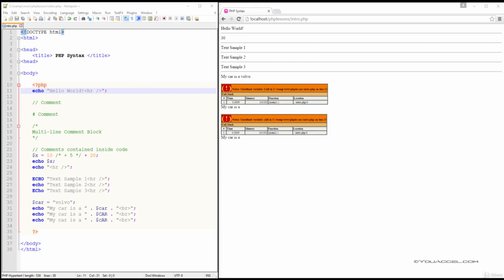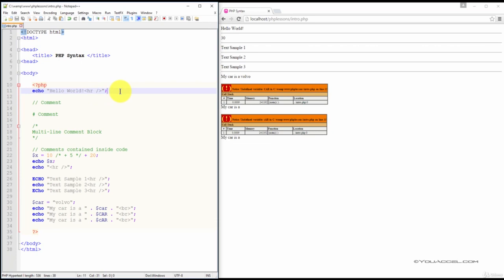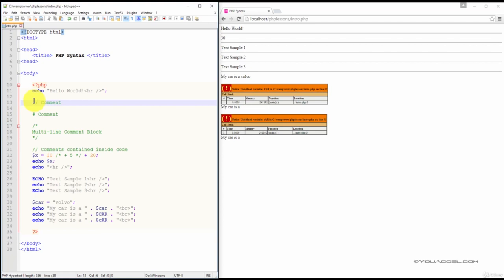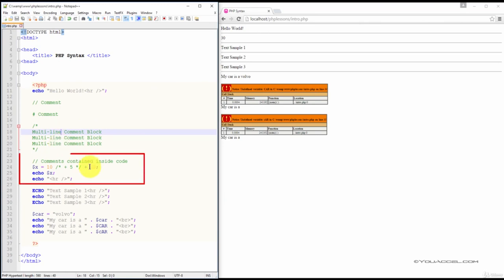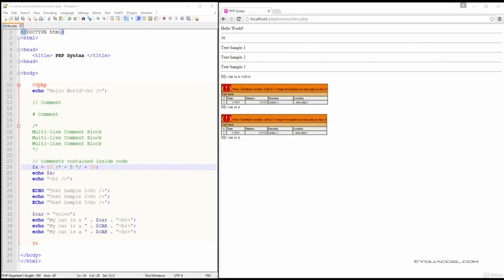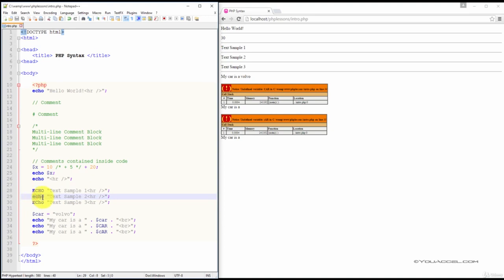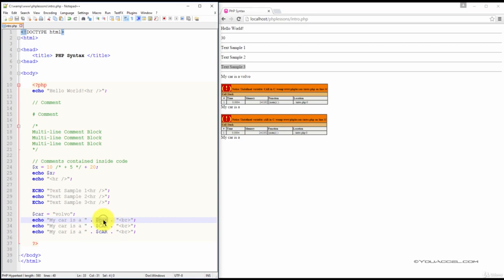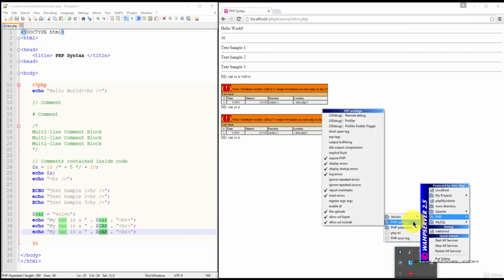PHP Syntax | PHP Syntax for beginners | Complete PHP Course for Beginners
Topics:
php syntax
php syntax tutorial
php tutorial
php
learn php
php structure and syntax
php tutorial for beginners full
web development
php backend tutorial
php code syntax
learn php for beginners
how to write php code
php video tutorial
introduction to php
a complete php tutorial
free php course
php comments
php tutorials
php development
php structure
php course online
html
php introduction
beginners
learn php comments
php tutorials for beginners
php 2020 tutorial
php tutorials 2020
php code tutorial
how to embed php code in html
php tutorial 2020
php development tutorial
learn php 2020
how to embed php in html
html in php
how to embed php code in html file
how to embed php into html
php amharic tutor
php case sensitive in tamil
introduction to php for beginners
php case sensitive
case sensitivity within php code
php case sensitivity
coding in php
php coding syntax
learn php basics
syntax in php
syntax of php
learn php with finegap
php best practices
php for expert
php full course for beginners
basic syntax of php in hindi
php variables in strings
php server side language
php basics for beginners
backend programming tutorial
learn backend programming
what is syntax
step by step
syntax guidlines or rules
tutorial php programming
beginner friendly php course
php embedded in html
learn php the right way
full php course
php in html
advanced php course
php in 2021
beginner to expert php
php tutorial for beginners in hindi
structure of php
php folder structure
rules of php
php correct sytnax
php tutorials in hindi
programming
php7
development
part 3
php 7.4
php developer
oop introduction
mysql introduction
case sensitive
css 3
website tutorial
php hindi
html 5
syntax tutorial
php basics
php project
fine gap
php examples
website development
php variables
php function
for beginner
php code
php variable
php array
php session
php form
function php
php script
helping develop
syntax php